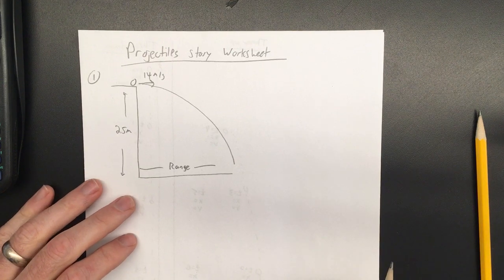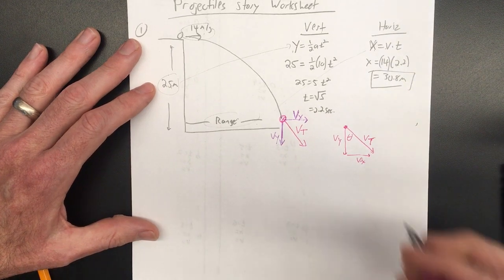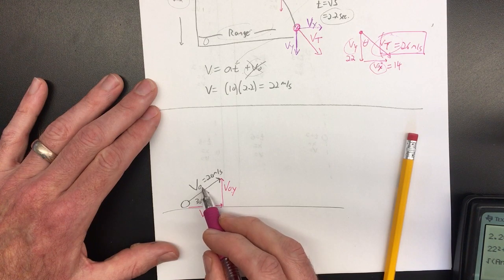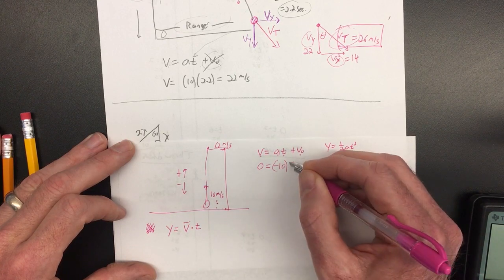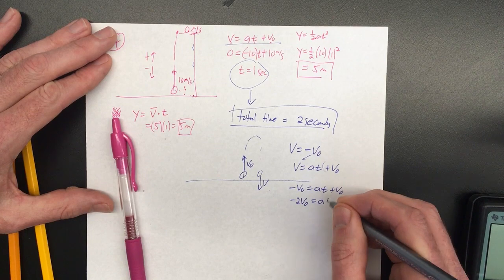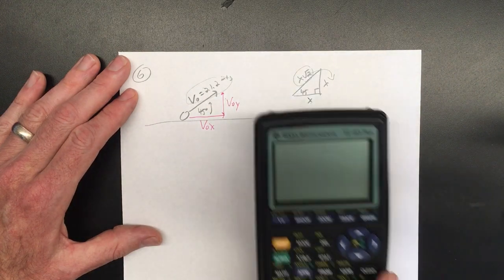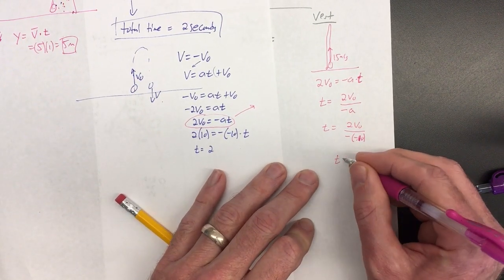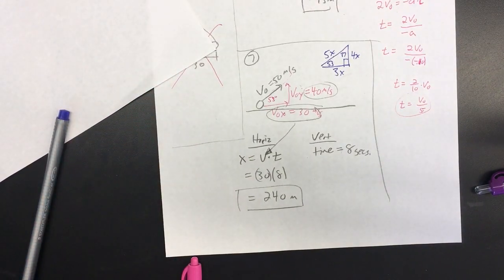Projectiles Story Worksheet Video Solution